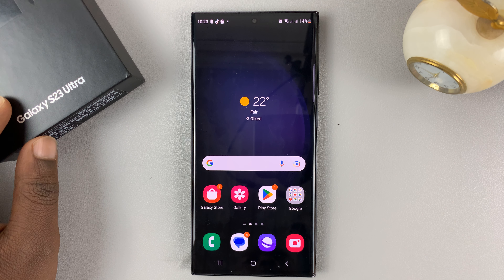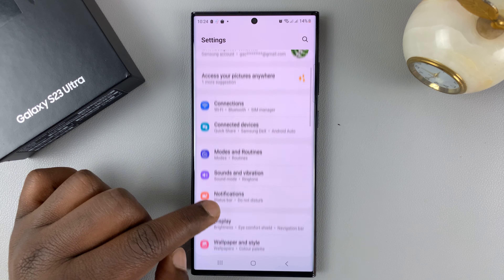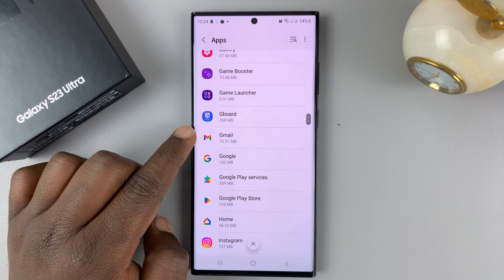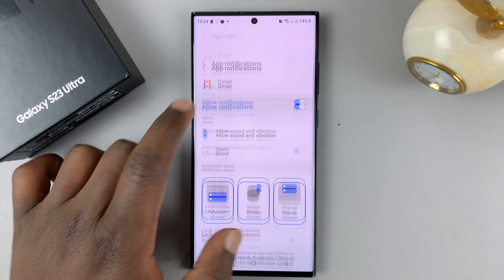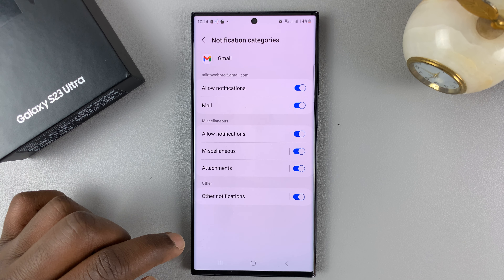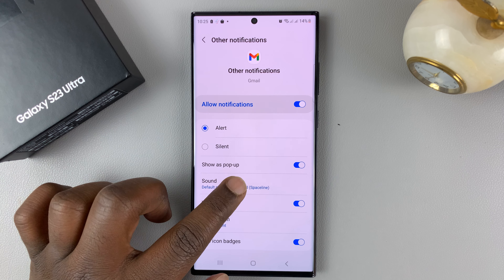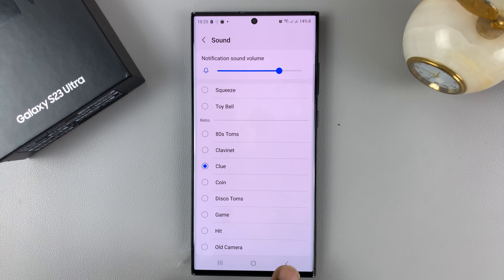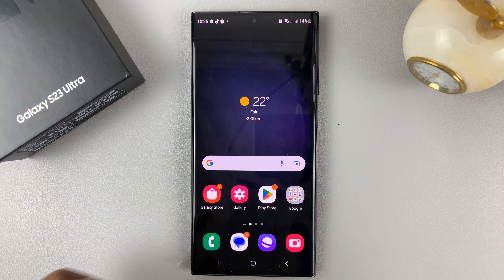How To Set Custom Notification Sounds For Different Apps On Samsung Galaxy S23's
You can set custom notification sounds for different apps on your Samsung Galaxy S23, S23+ and S23 Ultra. Learn just how to do that in this video.

You can do this to differentiate between a notification from Messages, Twitter, WhatsApp, Facebook, Instagram, Gmail and any other app.

You will need to go to each app and set a custom notification for each to achieve this end result.

Cell Phone Tripod Adapter